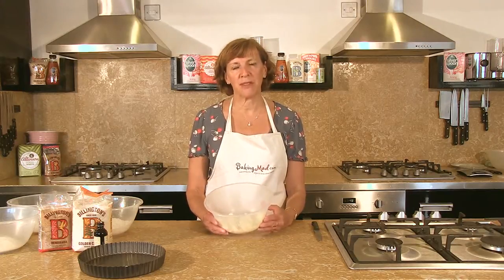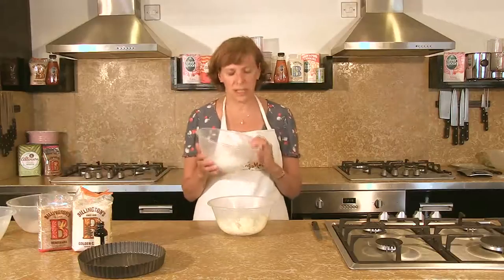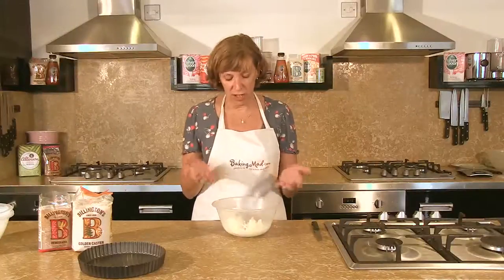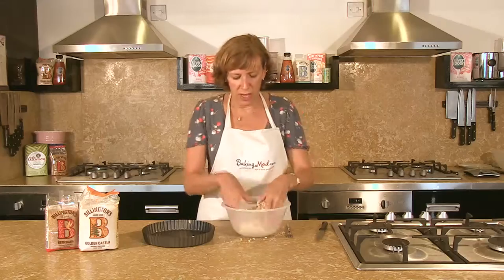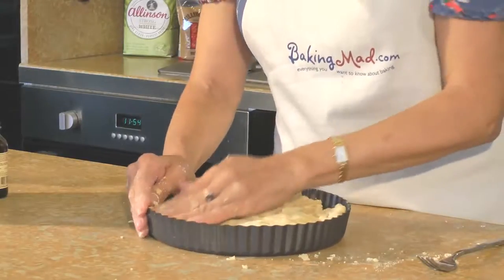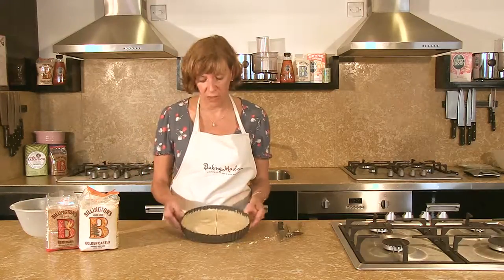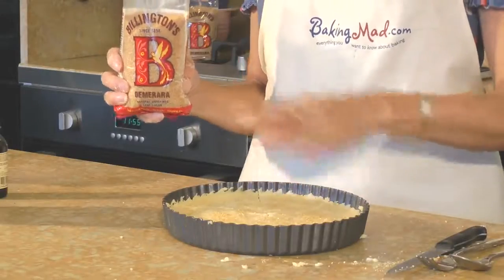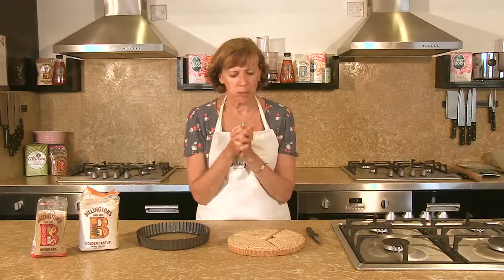Best Ever Shortbread Recipe | Baking Mad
This is the best ever shortbread recipe by Baking Mad. This shortbread recipe is so easy to make. Follow this recipe to make a buttery crunchy perfect shortbread.
Recipe:
75g Unrefined Light Muscovado Sugar (We Like Billington's)
1 tbsp Unrefined Demerara Sugar (We Like Billington's)
175g Plain White Flour (We like Allinson)
75g Semolina (Or Rice Flour/Cornflour)
175g Unsalted Butter (Cold & Cut into Squares)
1 tsp Vanilla Bean Paste (we like Nielsen Massey)